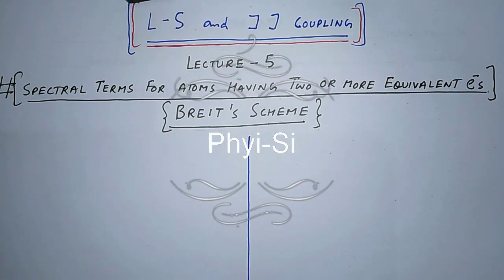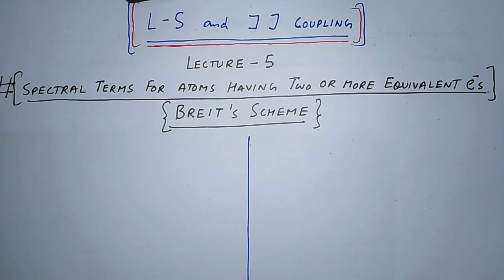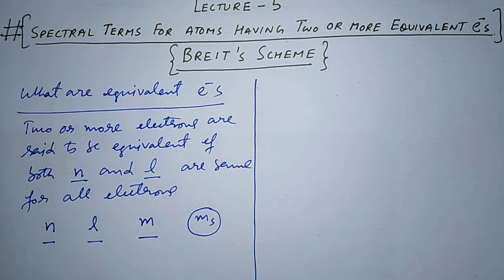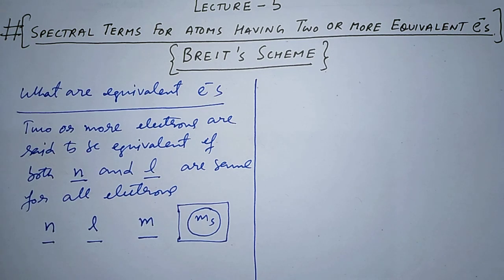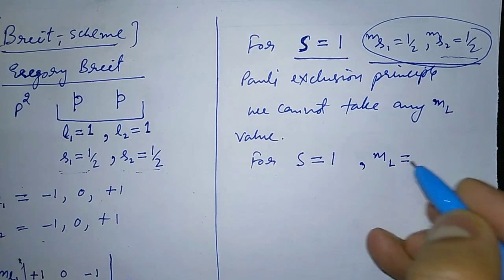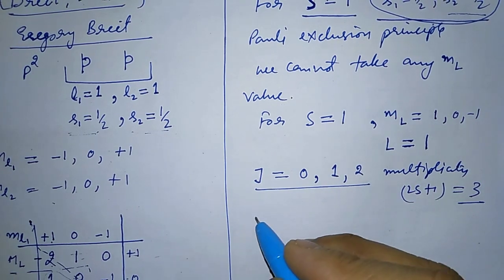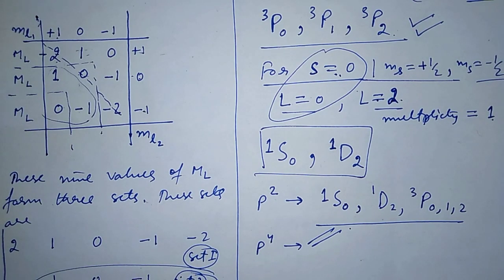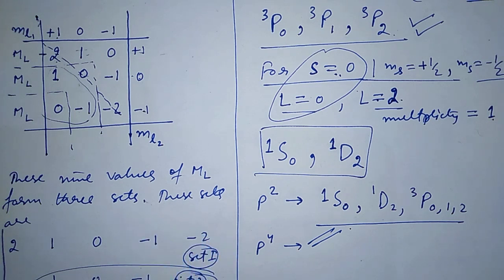LS and JJ Coupling- Lecture 5 # Spectral terms for two or more equivalent electrons./Breit Scheme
This the fifth lecture on LS and JJ coupling. In this video Lecture we will learn how to find the Spectral terms for two or more equivalent electrons using Breit Scheme.